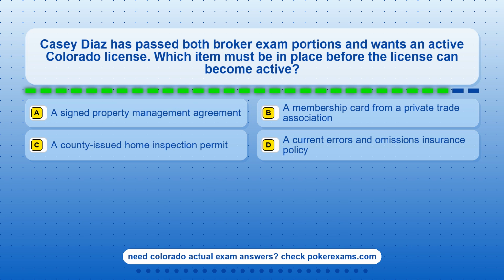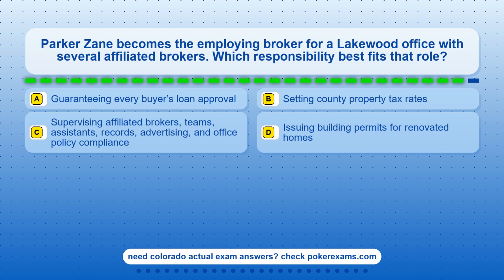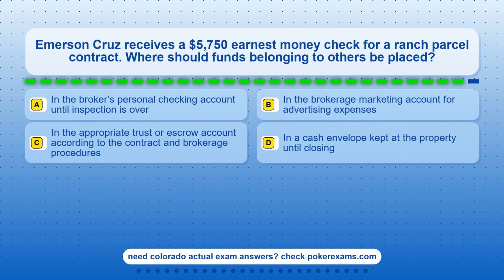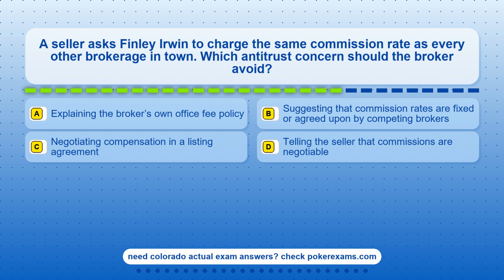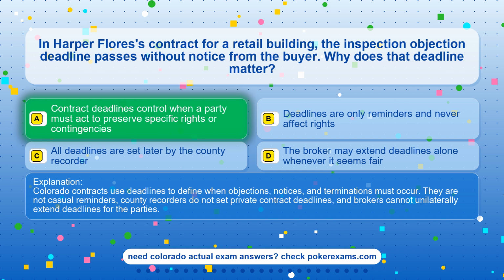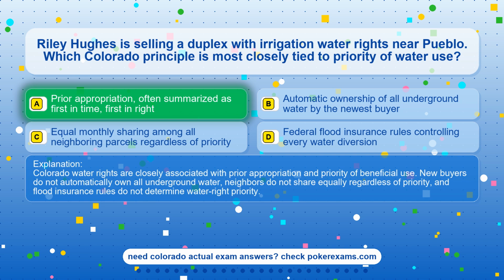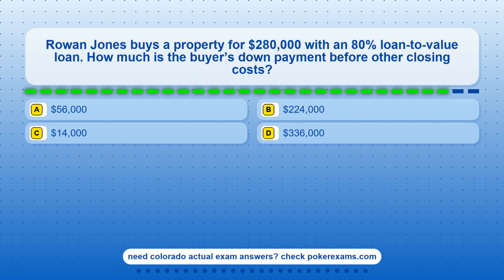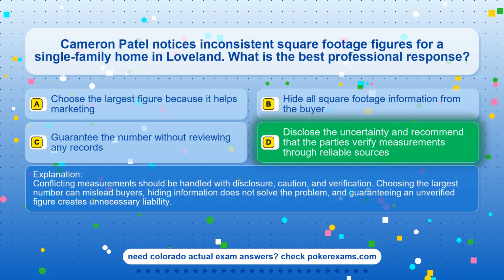Colorado Real Estate Licensing Exam Questions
Nervous about the 2026 Colorado Real Estate Exams practice test? This in-depth course sharpens your thinking, expands your knowledge base, and calms your nerves ahead of exam day. Passing a Colorado Real Estate Exams practice test today requires more than skimming vocabulary lists — success hinges on applying knowledge of brokerage, contracts, fair housing, financing, disclosures, ethics, and state law to the real-world situations agents face daily. Since current exams rely heavily on situational reasoning, your study approach needs to convert uncertain guessing into genuine confidence.

Think of this video as your walkthrough of Colorado Real Estate Exams practice tests, covering every essential area: property ownership, land-use restrictions, valuation, contracts, agency relationships, financing, closings, fair housing, licensing standards, disclosures, and trust fund management. Each topic connects to an agent's duties toward buyers, sellers, tenants, property owners, and supervising brokers.

The real challenge usually isn't the subject matter itself — it's subtle wording shifts that turn a correct answer into an incorrect one. Watch closely for phrases such as "first step," "best option," "required by law," "most likely," and "primary concern." These aren't memory tests; they're tests of situational reasoning. Once you identify what's actually being asked, filter out the distractors, and choose the answer consistent with Colorado real estate law, the process becomes far more manageable.

This resource goes beyond a simple set of Colorado Real Estate Exams practice questions — it walks you through the reasoning behind each answer. Simply landing on the correct choice isn't sufficient. You'll follow the same logical process working agents apply, understanding exactly why the incorrect options fail. That deeper understanding solidifies your command of trust funds, deeds, leases, fair housing regulations, and legal responsibilities.

Treat this video and audio resource as a dry run before your actual exam. Mark down anything that's unclear or that you got wrong as you work through it, then dedicate focused study time to strengthen those weak spots. Active recall is key: pause the video, explain your reasoning out loud, then verify your answer. Return to any missed questions an hour later, again the next morning, and once more just before entering the exam room. This spaced repetition approach reduces anxiety by training your brain to recognize patterns automatically. First-attempt success on Colorado Real Estate Exams practice tests comes down to this kind of consistent, repeated effort.

There's far more available beyond this video — including study guides, additional resources, and one-on-one coaching for anyone pursuing the full Colorado Real Estate Exams practice test 2026 package. Take advantage of sample quizzes, topic breakdowns, and expert guidance to fill knowledge gaps, understand the actual passing score for Colorado Real Estate Exams practice tests, and develop a strategy that delivers results.

Here's your full breakdown for the Colorado Real Estate Exams practice test:
- Colorado Real Estate Exams practice test — key topics
- Colorado Real Estate Exams practice questions
- How to pass the Colorado Real Estate Exams practice test
- Best pacing strategy for the Colorado Real Estate Exams
- Real questions and explanations covering contracts and agency
- Colorado Real Estate Exams practice test 2026 overview
- Top tips for Colorado Real Estate Exams success in 2026
- What counts as a passing score on the Colorado Real Estate Exams
- Colorado real estate license exam practice test
- Colorado real estate exam practice test — final review

Share your score out of 100 in the comments, and let us know which question tripped you up the most.

Keep this video on hand as your final review before test day, and share it with classmates, coworkers, or anyone else preparing for the same exam.